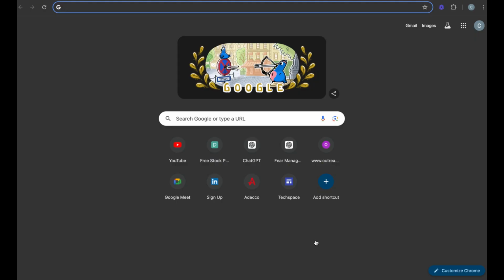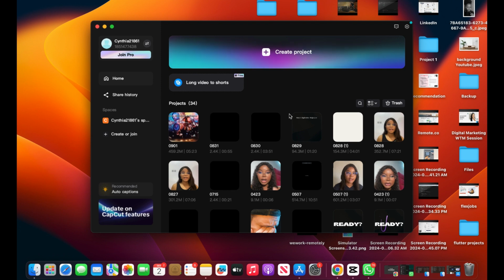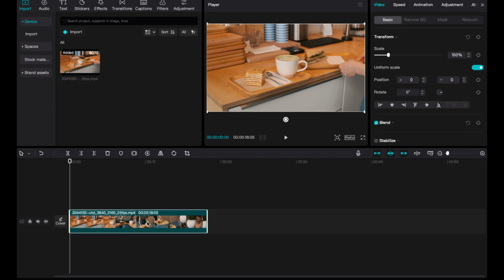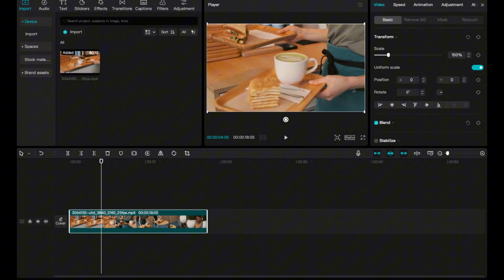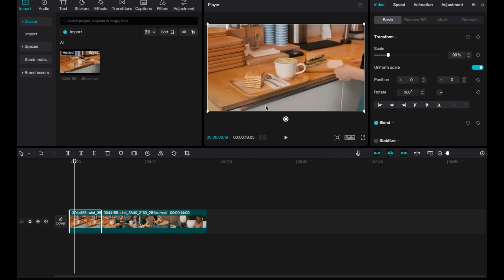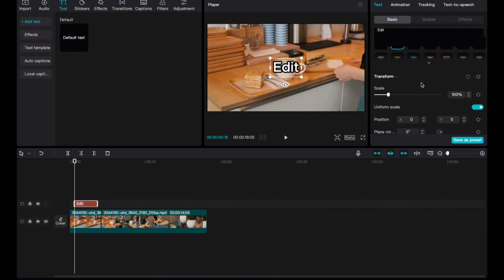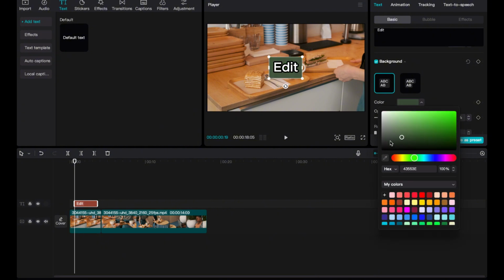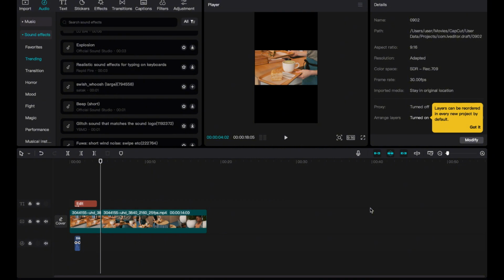Capcut Tutorial for Beginners: Start Video Editing in 2024 | Step-by-Step Guide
Welcome to the Ultimate CapCut Tutorial for Beginners!

Are you new to video editing and looking for an easy-to-use, free tool to get started? Look no further! In this video, I’ll walk you through the basics of CapCut, the popular video editing app, perfect for creating stunning videos in 2024. Whether you want to edit TikToks, YouTube videos, or Instagram Reels, this step-by-step guide is designed to help you get started with confidence.

What You’ll Learn:
- How to download and install CapCut
- Setting up your first project
- Navigating the CapCut interface
- Importing and trimming video clips
- Adding music, text, and transitions

By the end of this video, you'll have your first edited video ready to share with the world!